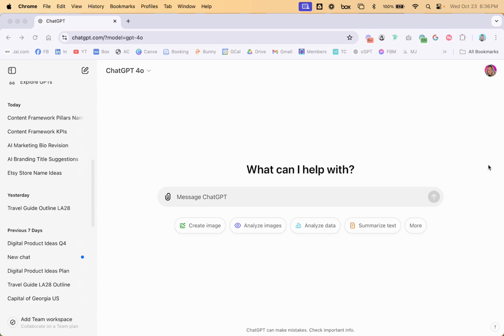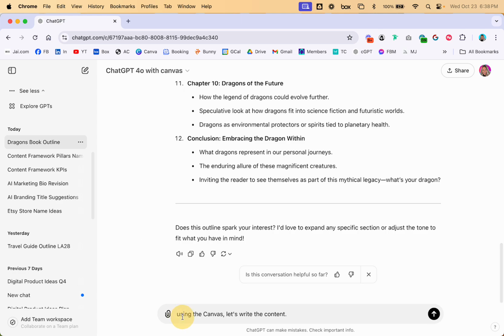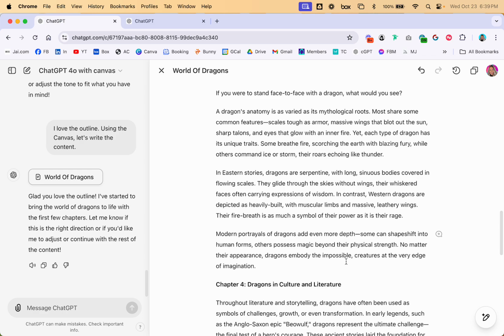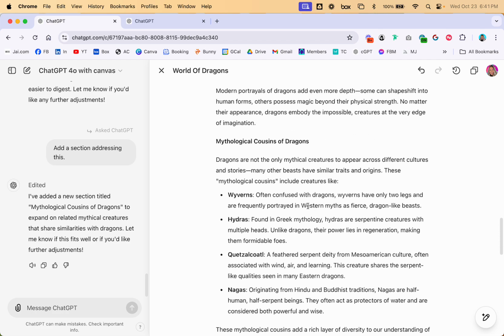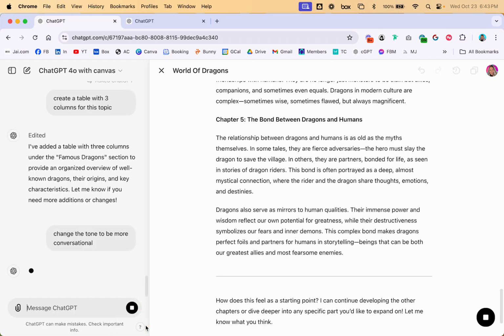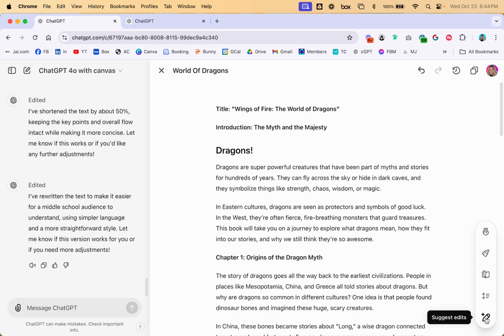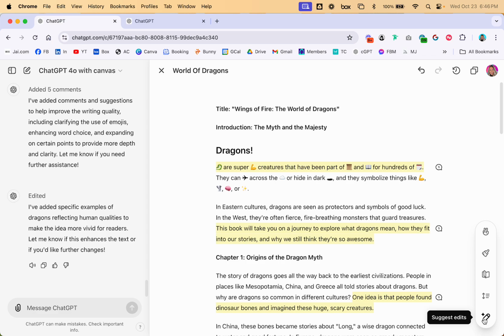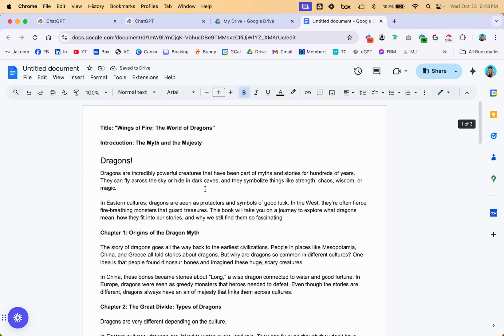CharGPT Canvas Tutorial: Write 10 Times FASTER!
Looking to level up your visual content game? In this 12-minute tutorial, I’ll show you how to create stunning visuals using ChatGPT Canvas, perfect for entrepreneurs, content creators, and anyone who wants to streamline their design process. Whether you’re making social media posts, infographics, or even client presentations, this tool will help you create beautiful designs quickly and effortlessly.

In this video, you'll learn:
✅ How to access navigate ChatGPT Canvas
✅ Essential tips for formatting text directly in ChatGPT
✅ How to adjust the “Reading Level” for your audience
✅ How to access previous versions of your document

If you're an entrepreneur or content creator looking to save time while maintaining quality, this tutorial is a must-watch!